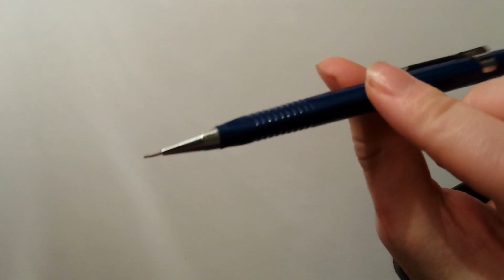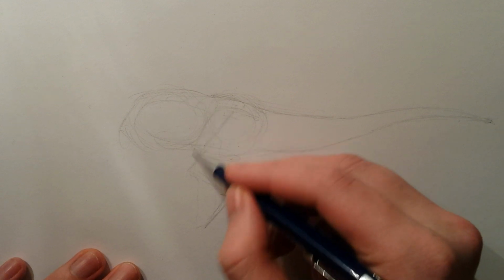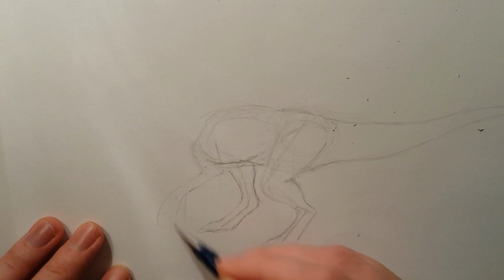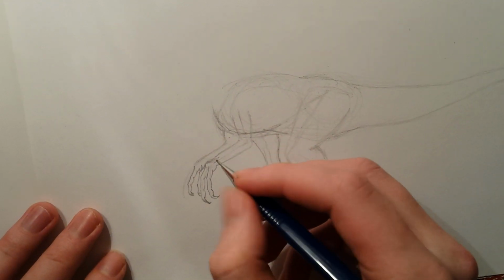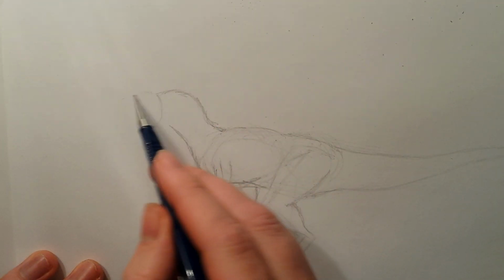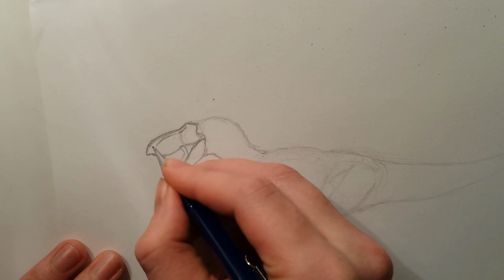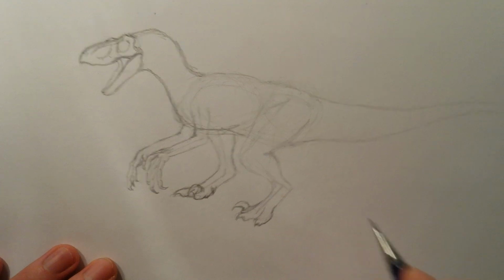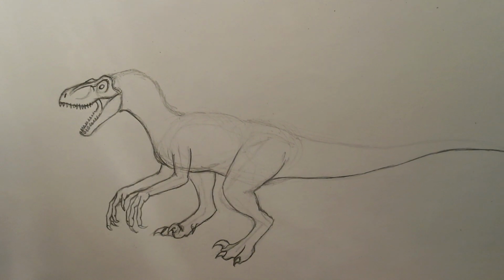How to draw the indoraptor upright part 1